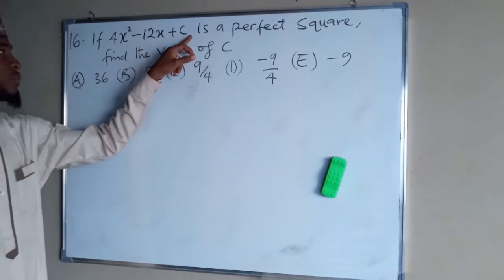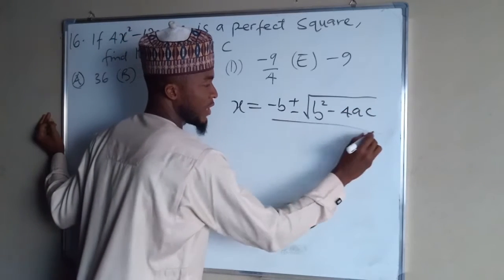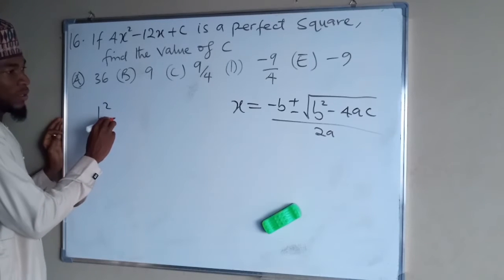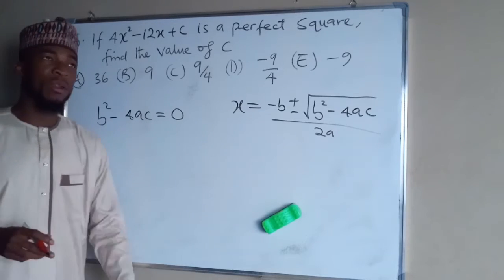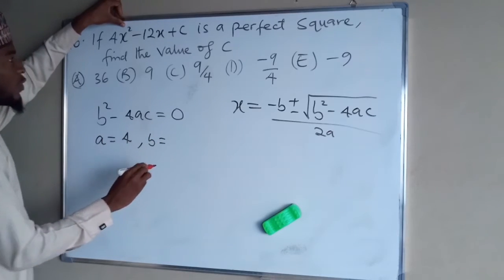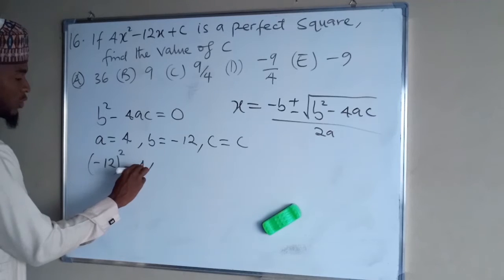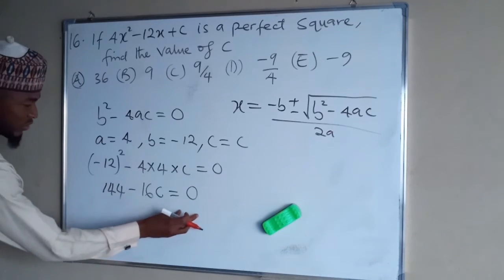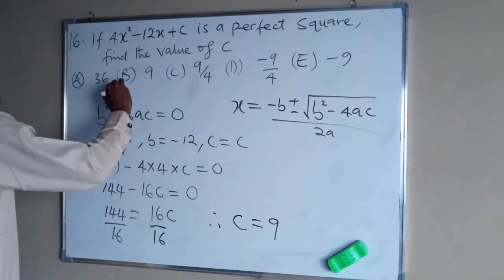How to find the constant term in Perfect Square Quadratic Equation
Perfect square quadratic equation is a quadratic expression that factors in to two identical binomials.
In such case, the square of the half of the coefficient of the middle term equals the constant term. eg x²+2x+1